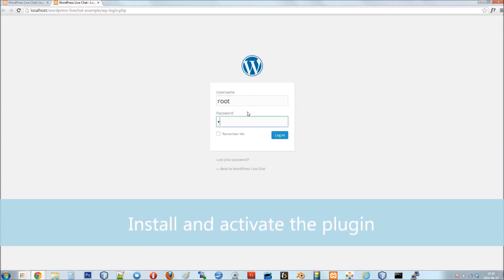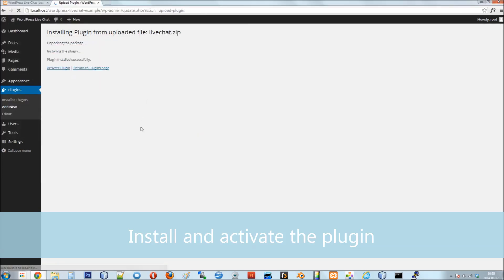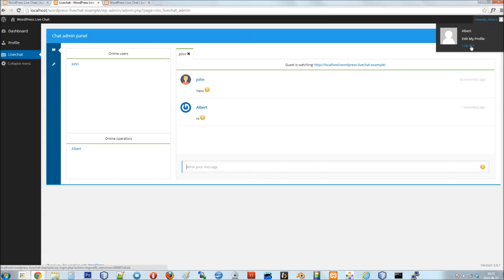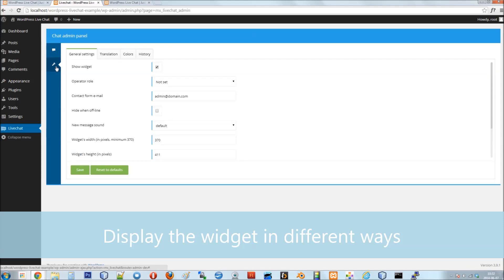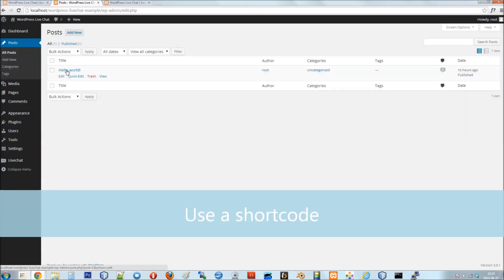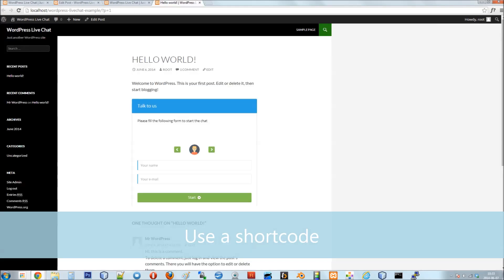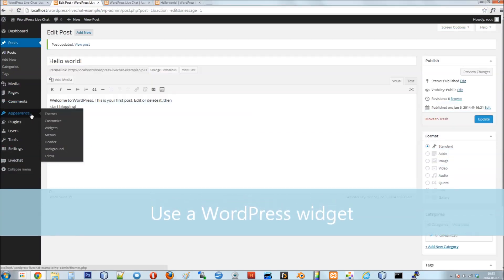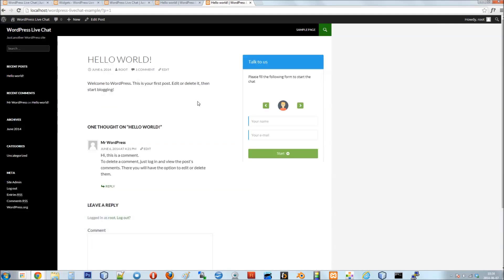WordPress PHP Live Support Chat Plugin